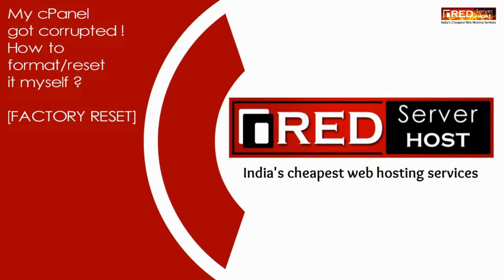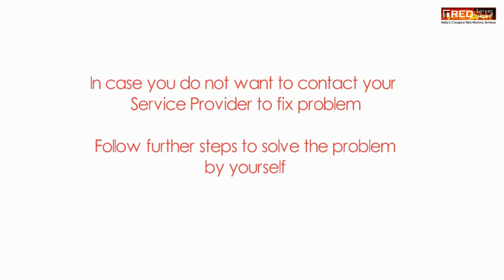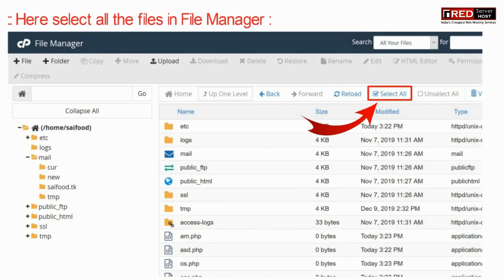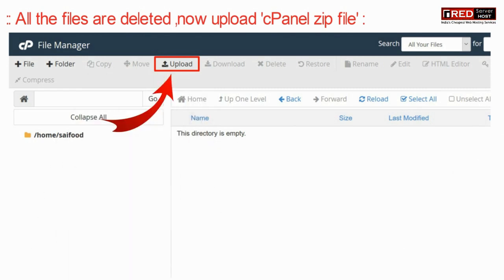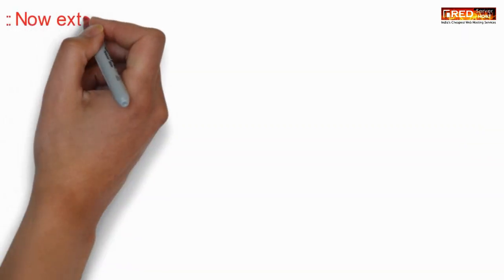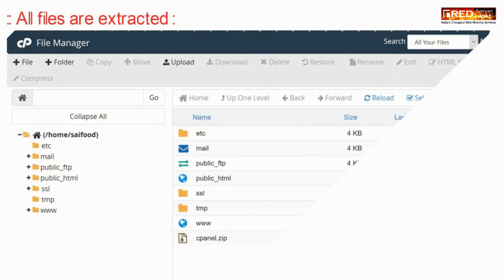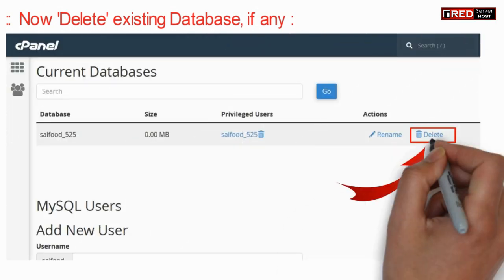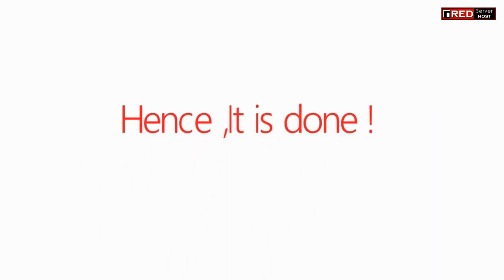How to Reset or Format cPanel completely by yourself?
Today in this video you will learn how to reset or format cPanel completely. Follow the steps given below to completely format/Reset cPanel:
Step::2 Go to File Manager
Step::3 Click on Select All tab and then delete all the files/folders present
Step::4 Once deleted, click on Upload Link to upload cPanel.zip file. You can download cpanel.zip file from the blog link given below
Step::5 Now Extract it
Step::5 Once extracted successfully go to MySQL Databases
Step::6 Delete the existing Databases.